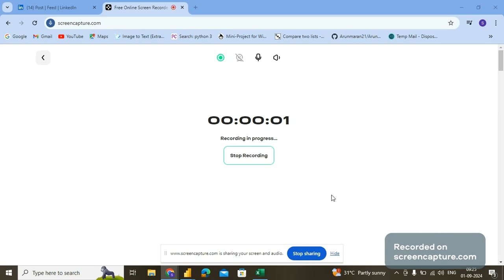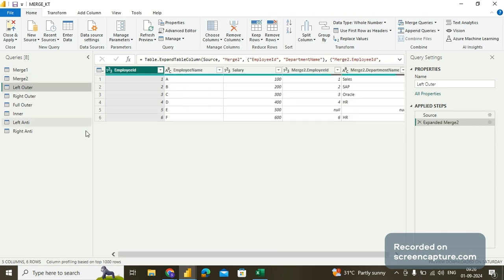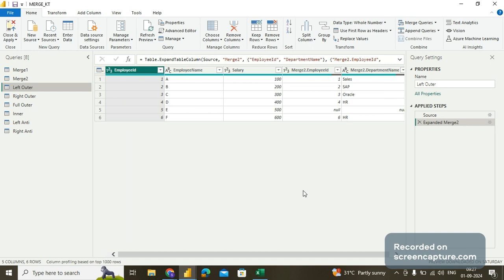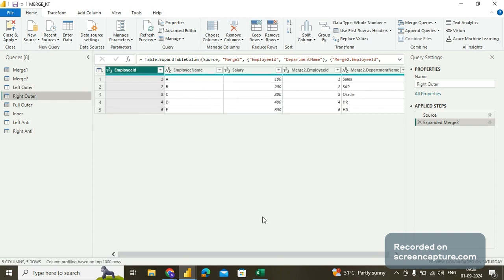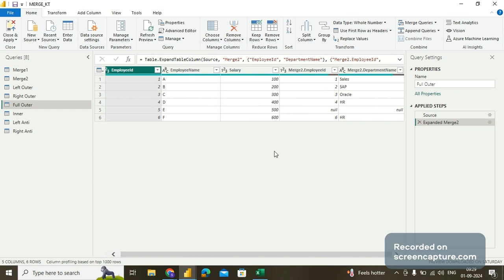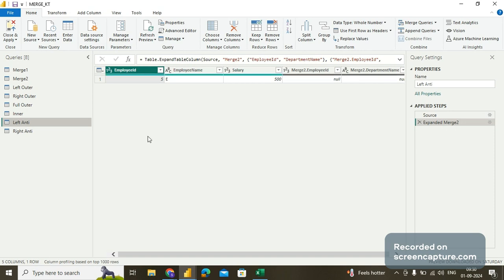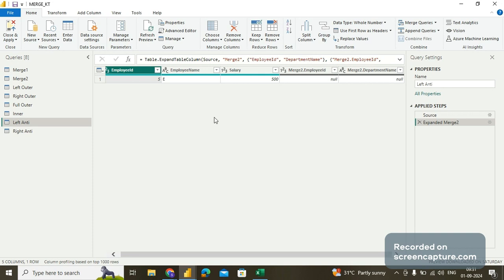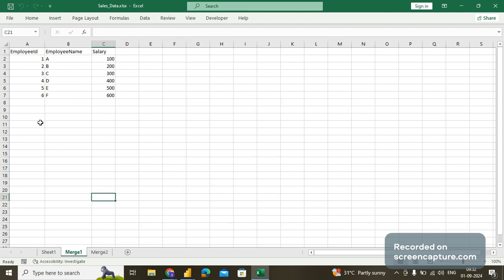6 Type of Merge Options in Power BI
6 Type of Merge Options in Power BI Simplified in this video
Power BI Interview Questions Series